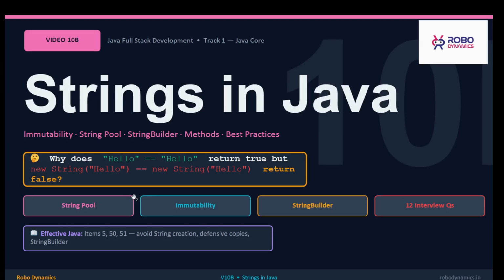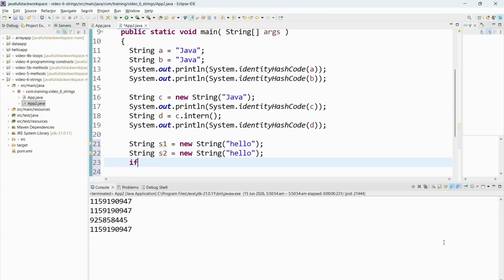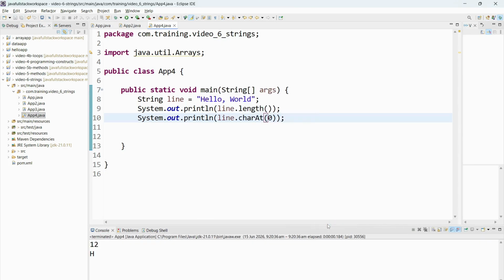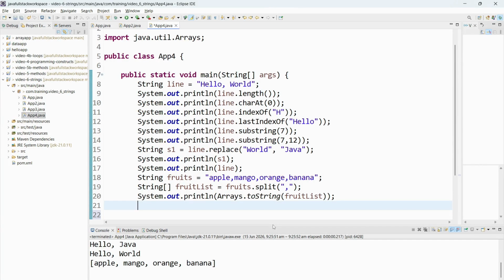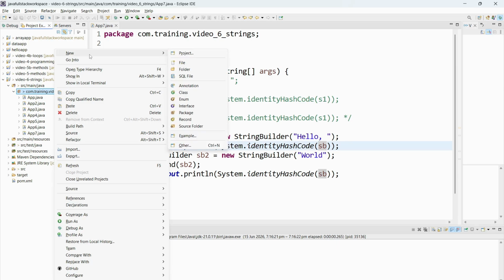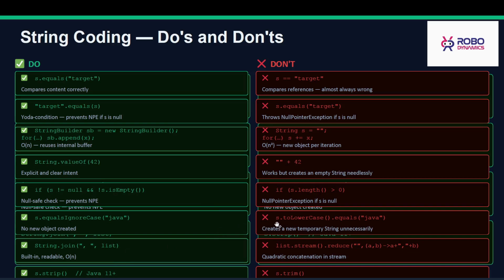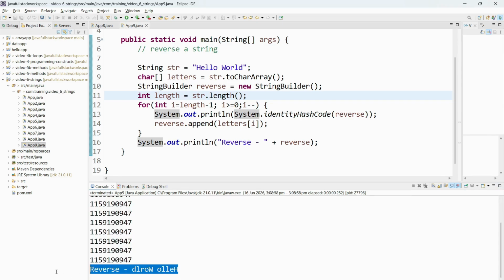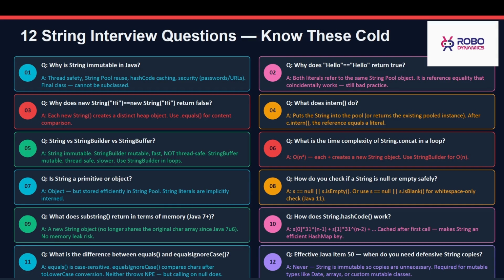Why You Should Never Use += with Java Strings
🔥 Complete guide to Strings in Java — immutability, String Pool,
StringBuilder (290× faster), 18 methods, Do's & Don'ts, 12 interview Qs.

⏱️ 0:00 Why "Hello"=="Hello" is true but new String() isn't
2:00 Immutability in memory | 6:00 String Pool & intern()
10:00 Effective Java Items 5,50,51 | 14:00 18 String methods
24:00 String vs StringBuilder vs StringBuffer
32:00 Do's & Don'ts | 40:00 6 exercises | 54:00 12 Interview Qs

✅ Use .equals() not == | StringBuilder in loops | s.strip() over trim()
❌ Never new String(literal) | Never s += in a loop | Never skip null checks

📌 Next: Video 11 — Exception Handling

🎓 Java Full Stack Course — Spring Boot, React, Kafka, K8s, Spring AI